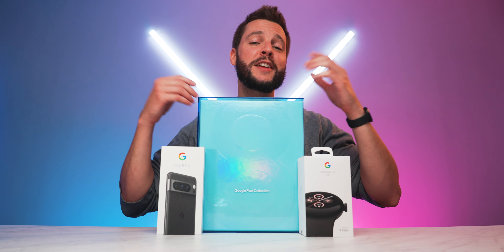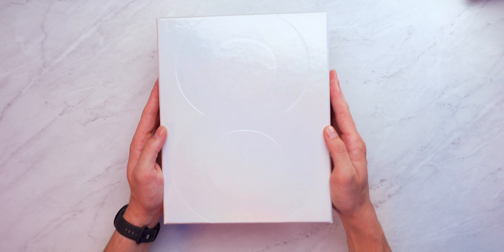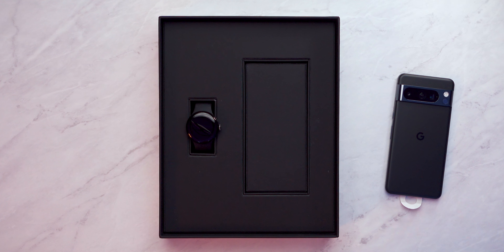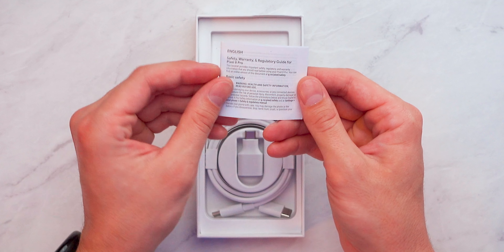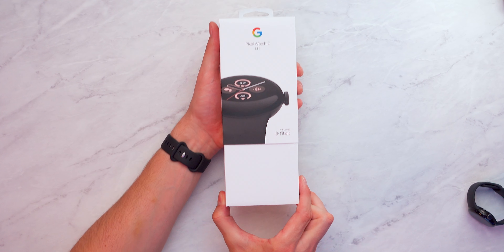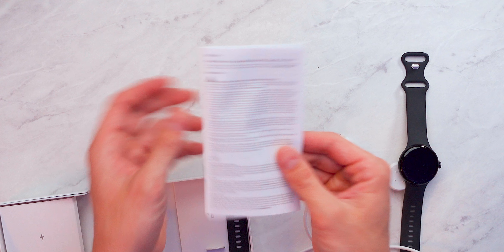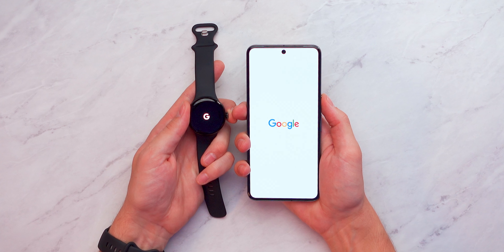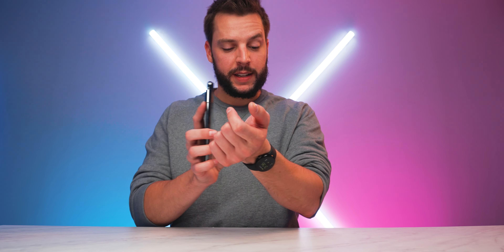Pixel 8 Pro + Pixel Watch 2 UNBOXING - Google's POWER MOVE!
Welcome to my Pixel 8 Pro unboxing video! If you've been eager to see an in-depth unboxing of the Pixel 8 Pro, you're in the right place. Alongside the Pixel 8 Pro, I'll also be delving into the Pixel Watch 2 unboxing experience - so for those eager to also see the unboxing of Pixel Watch 2, I've got you covered. In this exclusive Made by Google Pixel 8 Pro product unboxing video and Made by Google Pixel Watch 2 product unboxing video, you'll get my insights and firsthand impressions on these latest Google devices. If you're undecided and pondering the question of should you buy Pixel 8 Pro or should you buy Pixel Watch 2, hopefully this first look can provide you a little clarity. I'll also be offering a quick Pixel 8 Pro comparison and and Pixel Watch 2 comparison to the previous generation models. In this fun and exciting Pixel 8 Pro hands-on and  Pixel Watch 2 hands-on unboxing video, join me as we unravel the best of Google's latest offerings!

🙏🏼 A huge thank you and shoutout to Google for sending out this GiftFromGoogle package me to be able to check out and enjoy!

▶️ TIME STAMPS:
0:00 - Intro
1:08  - Pixel Collection Special Unboxing
1:33 - Unboxing
2:47 - Pixel 8 Pro Box Contents
4:07 - Pixel Watch 2 Box Contents
5:27 - Hands-On
6:53 - Conclusion